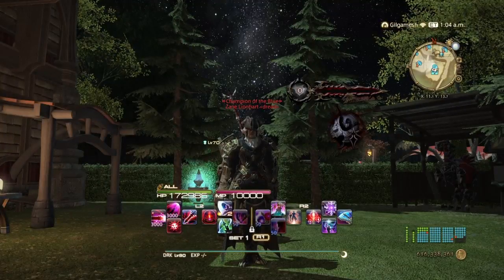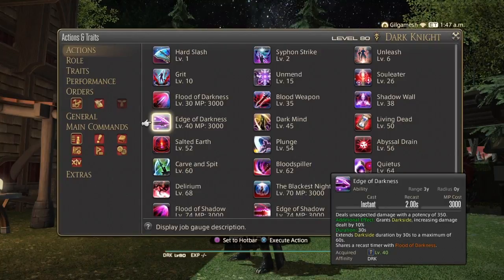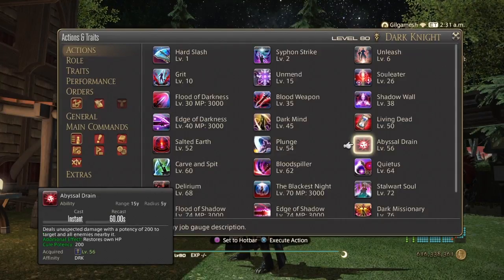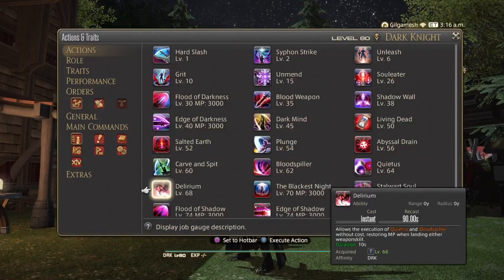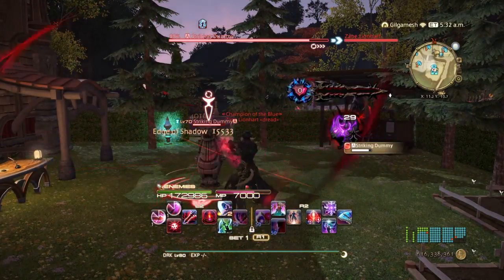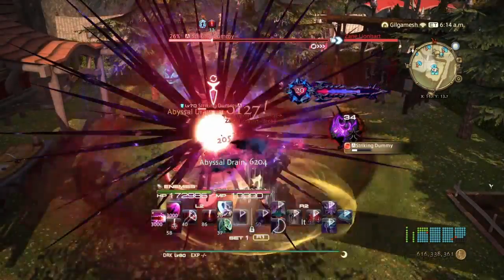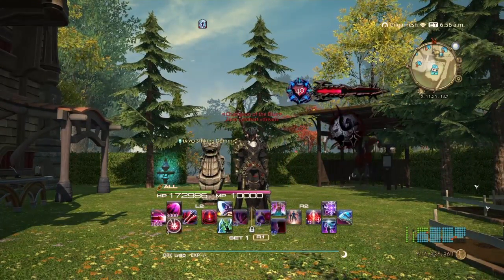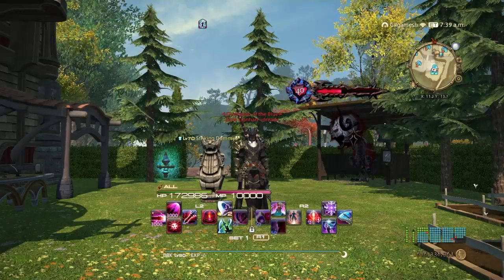New player beginners guide to The Dark Knight level 1 to 80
Dark knight unlocks in ishgard at level 50. But starts at 30. Uses a great sword. Must balance 2 gauges blood and darkside. Blood gauge fills as u do combos or use blood weapon. Darkside gauge works off of flood or edge of shadow keep it up at all times. Utilize blackest night shield to get a free flood or edge of shadow only if it breaks. Utilize blood gauge skills every 50 points living shadow 1st then blood spiller For single target quietus For aoe. Living dead sucks lol utilize blackest night with living dead so your healer can get u to full hp before u die from it.